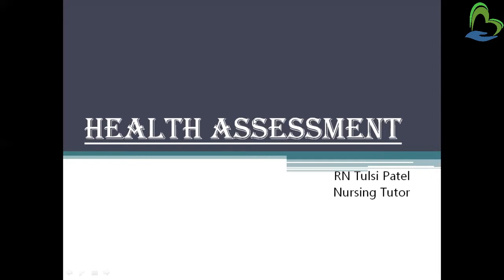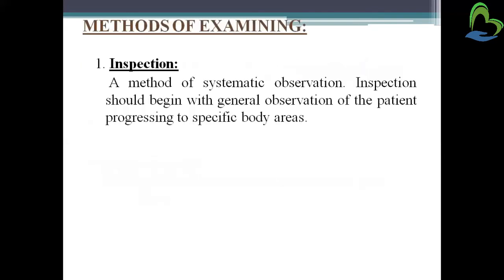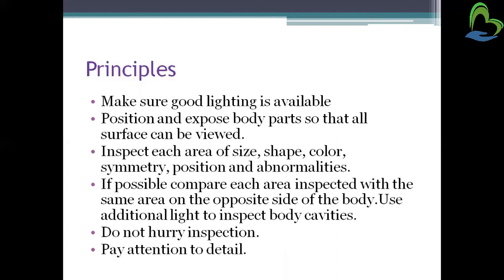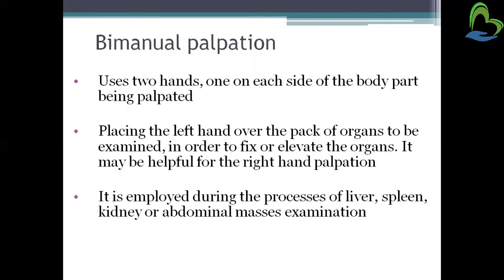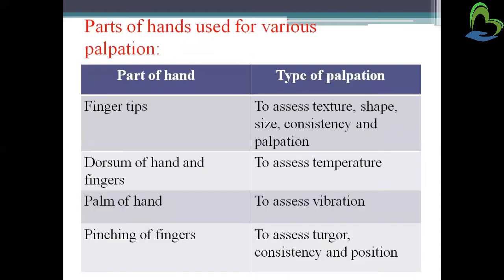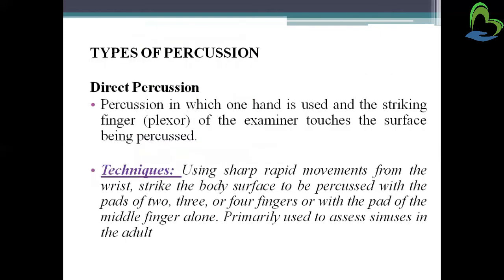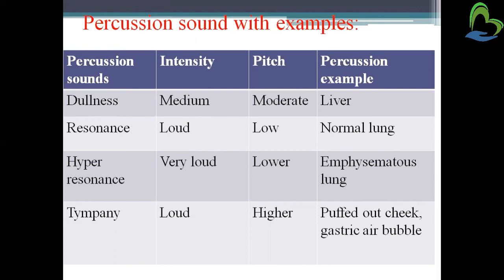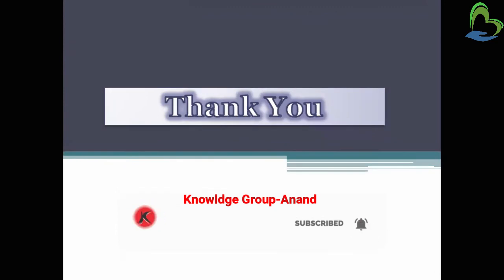KNOWLEDGE NURSING | PHYSICAL EXAMINATION (METHODS)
HEALTH ASSESSMENT